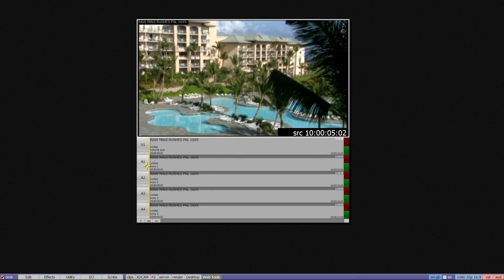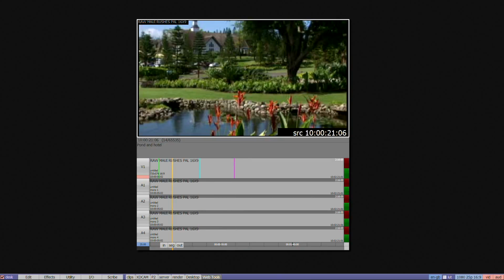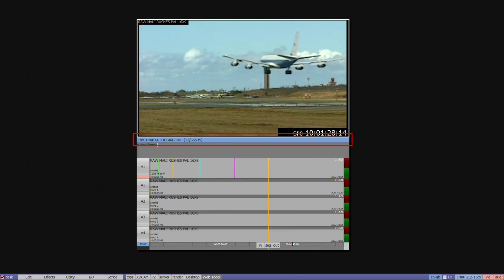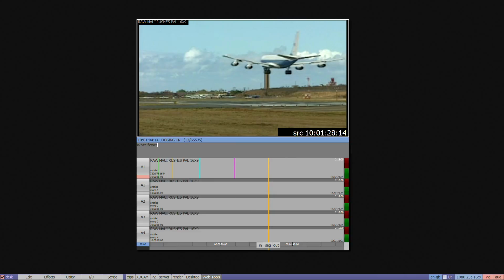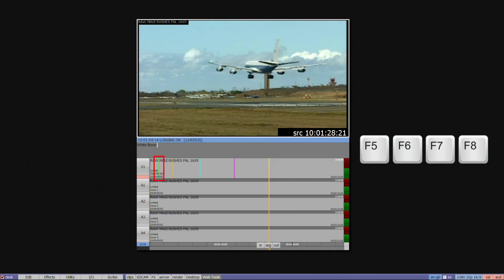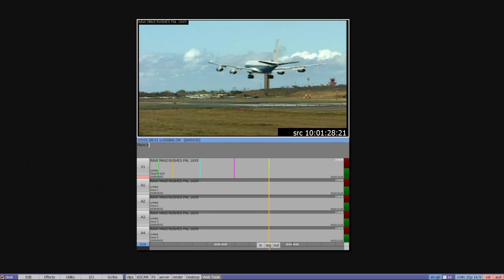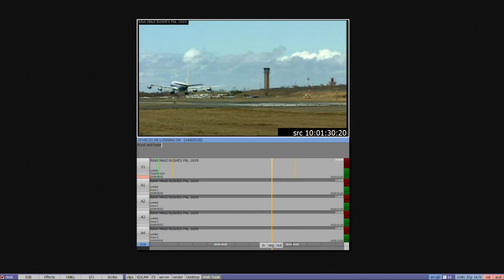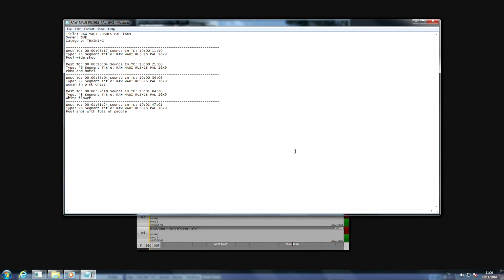sQ View - Logging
Logging allows events in a source clip to be marked with four different coloured visual flags and associated text. The modes and options are shown here.